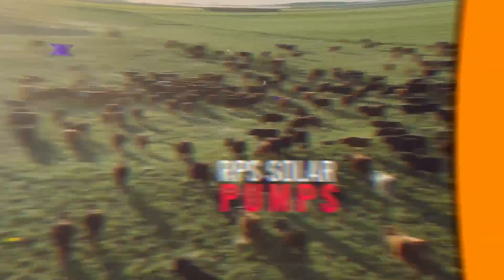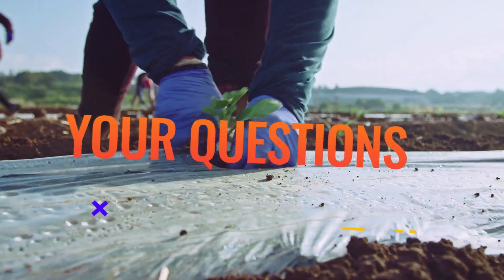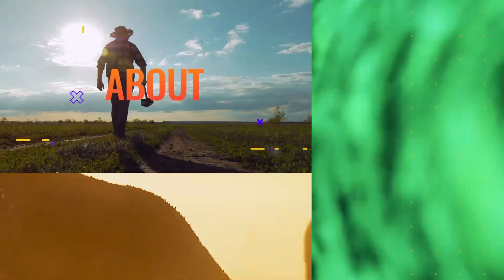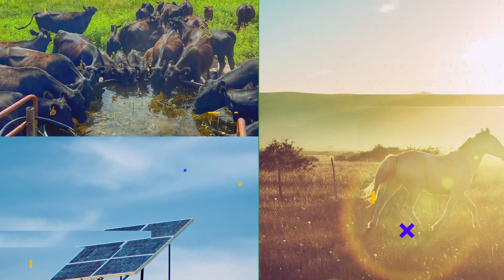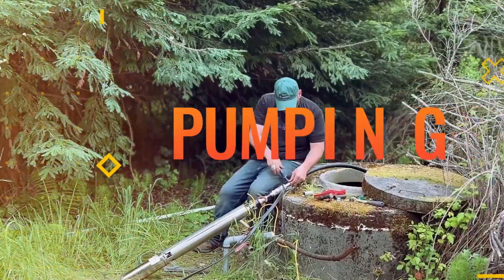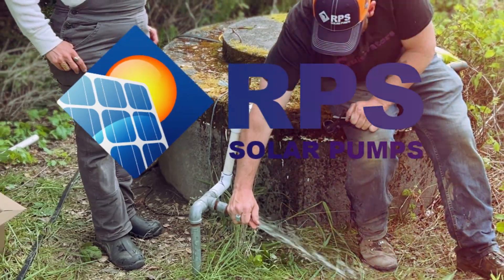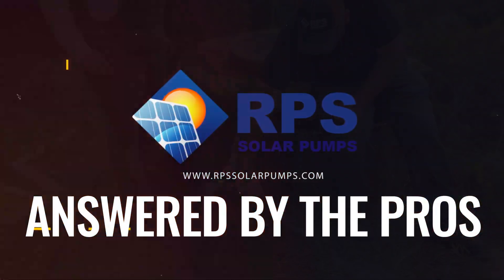Can you Buy A Solar Pump?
In today's video, Mike covers the important considerations when buying a solar pump. He talks about knowing your particular application and use case. He also explains how to figure out your total pumping head.